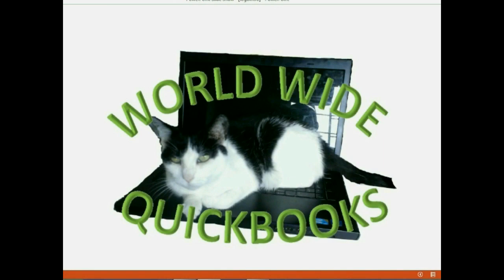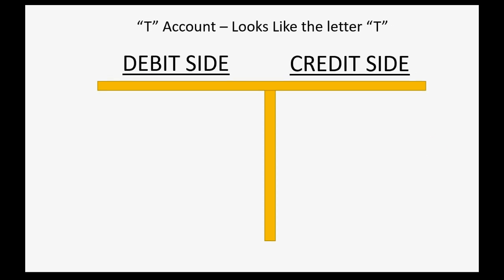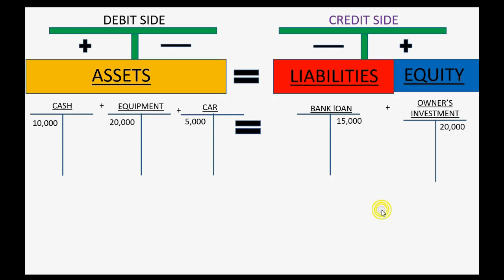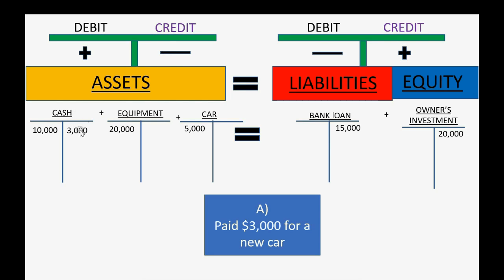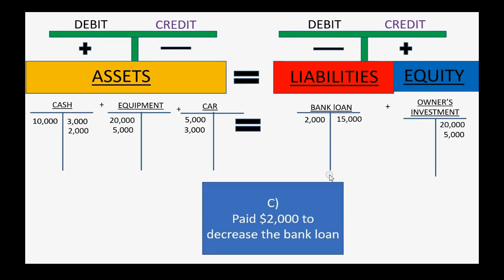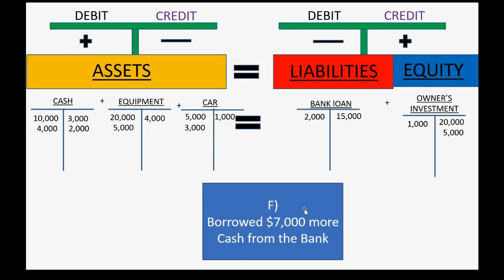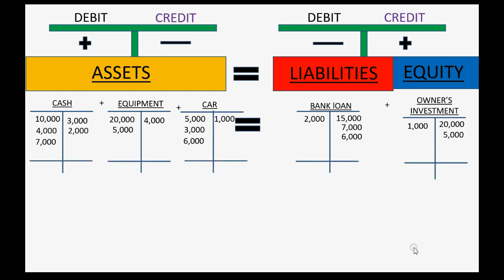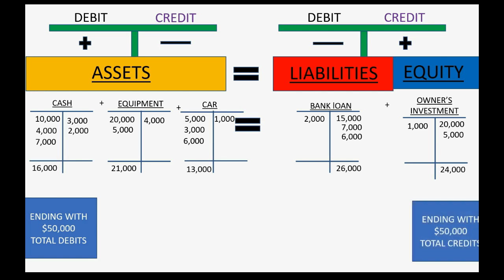What Are Debits And Credits In Accounting Basics - Double Entry Sytem Origin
Understanding debits and credits will help you how to make debits and credits when you record transactions. This training tutorial shows the origin of debits and credits and how it evolved from the fundamental accounting equation. It’s the same idea as recording accounting equation transactions. The difference is that you use “T accounts” these are pages in a book called “the general ledger. The category of “T” account determines how you record transactions according to the definition of debits and credits. Once you can record these transactions properly in the T accounts, you can move on to making debits and credits in the general ledger.

This video is only 1 chapter in the whole Accounting for Dummies and slow learners Full Course.

Want Accounting lessons for slow learners? This Basic accounting video series is the best possible introduction to accounting.

If you choose to watch the full accounting tutorials playlist that this video is a part of, then you will get the clearest possible explanation of basic accounting concepts and can easily master accounting 101 ideas.

These remedial accounting classes are exactly what you need. You will learn enough accounting knowledge and skill to be able to do anything in QuickBooks that requires basic accounting understanding.

You only need basic start-up accounting to begin learning QuickBooks. So, watch the full playlist here and you will be able to make debits and credits with the best of them!!

Accounting Classes For Slow Learners - For Kids Who Can Do It